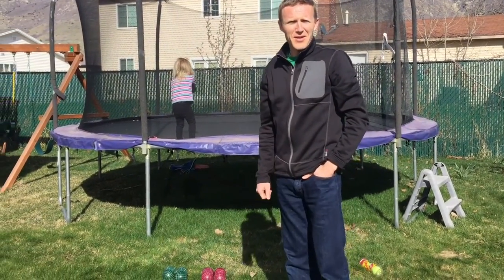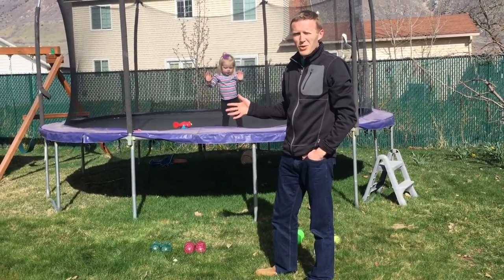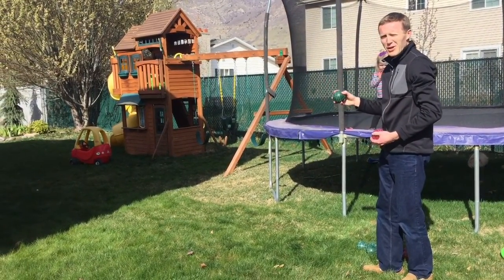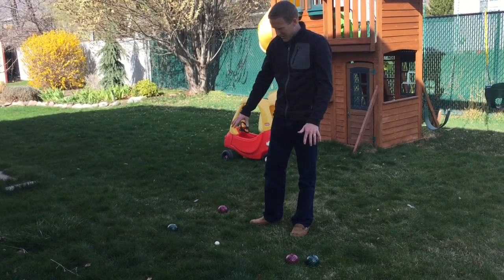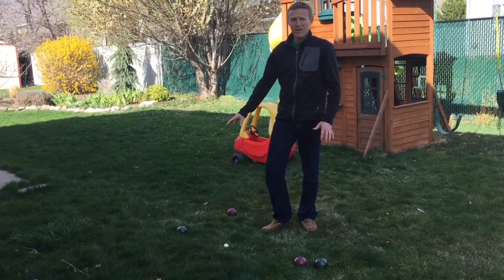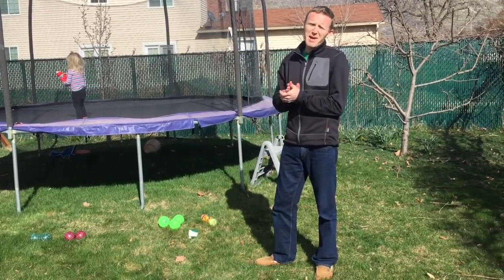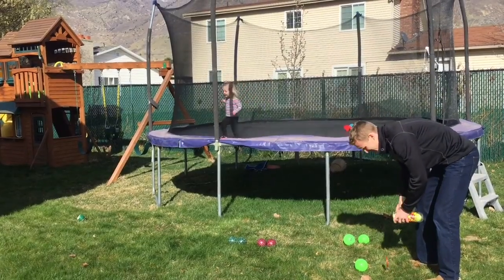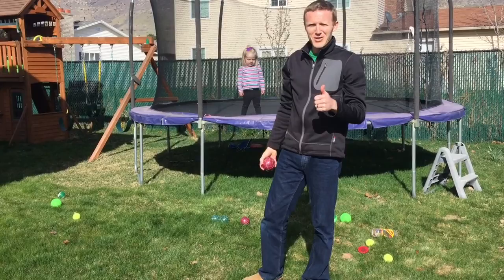Backyard Bocce (Davis County Dads Blog)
Backyard Bocce can be played with a real store bought set, or just random balls from around the house. This video is a basic run through of how to play Bocce.